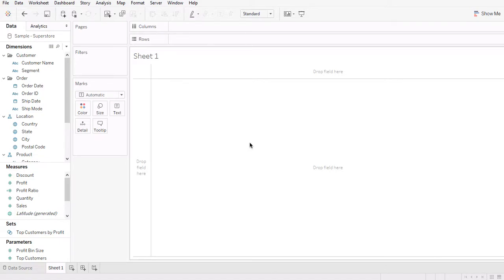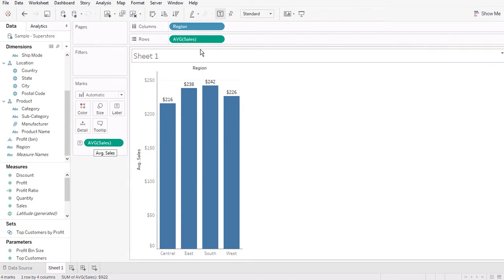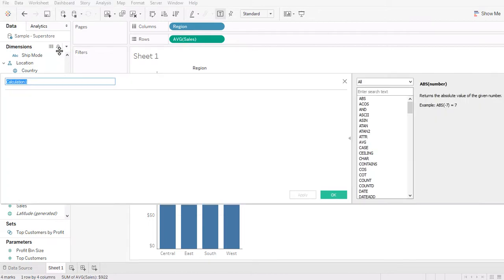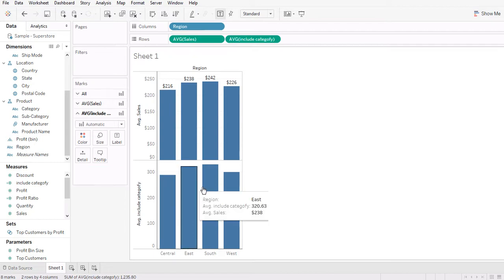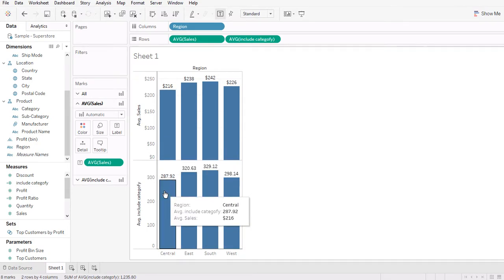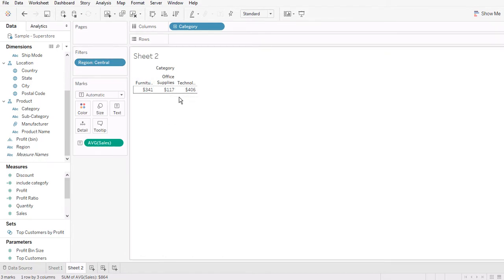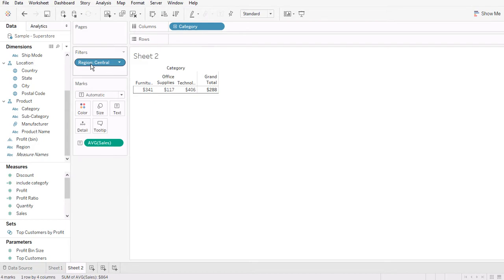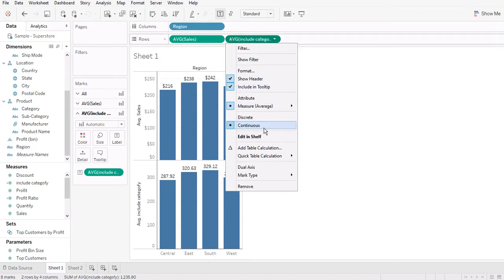Tableau Tutorial 48: Level of Detail (LOD) - INCLUDE Well Explained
This video is going to show you how Tableau calculates the numbers using Level of Detail (LOD) - INCLUDE. Although a dimension may not be in the view, we can still use level of detail to bring in that dimension when calculating the aggregated numbers, while not affecting the numbers of other dimensions.

Advertisement:
World Class Assignment/Homework Help for Students. Check out the website links given below: